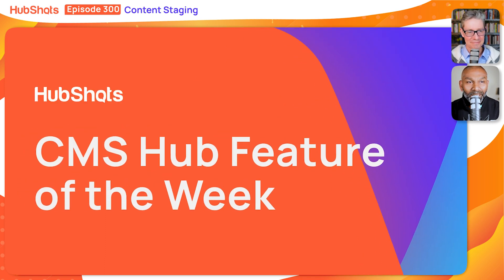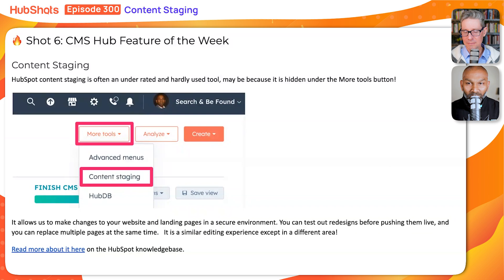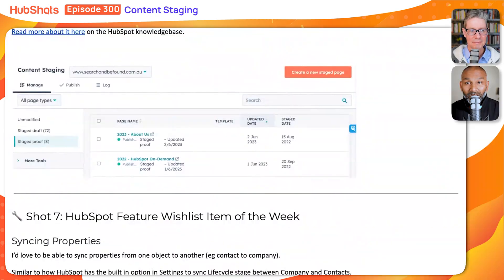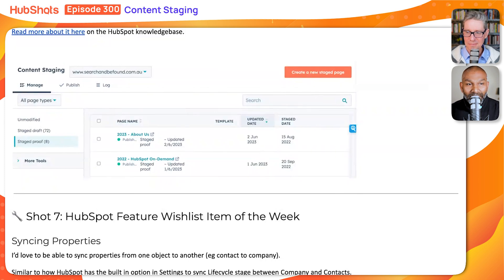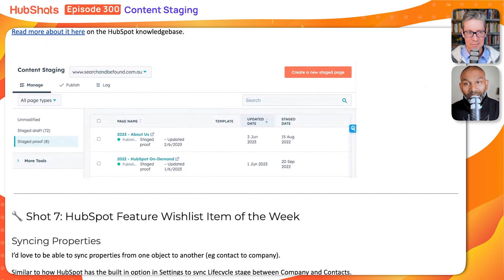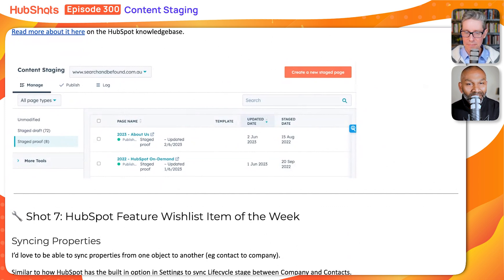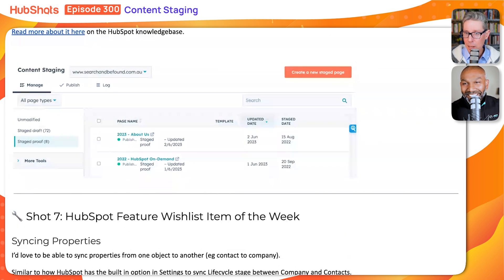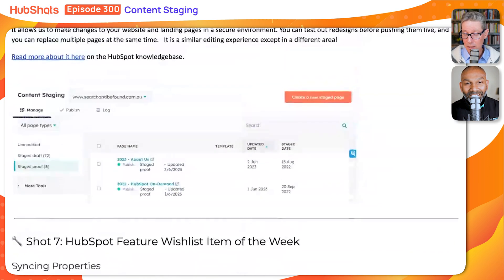Content Staging in HubSpot: Test, Modify, and Enhance Your Website Safely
Ian and Craig will explore the hidden gem of HubSpot: Content Staging.

With its secure environment, you can test website and landing page changes before going live, and easily replace multiple pages simultaneously. Discover how this underutilized tool can streamline your content management process.